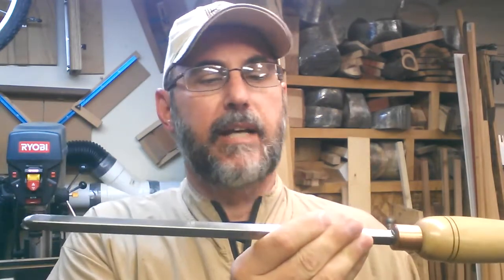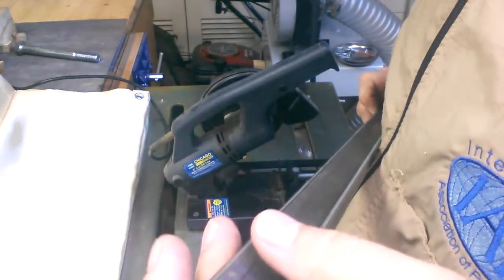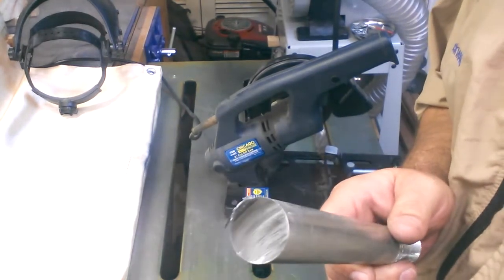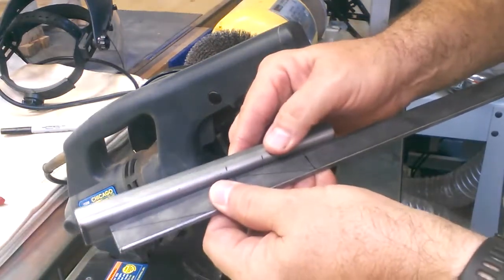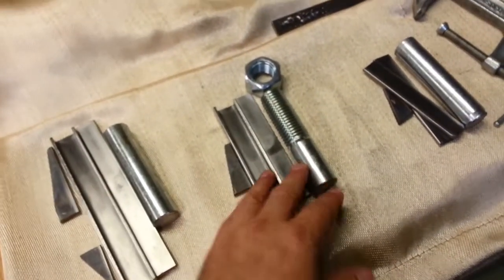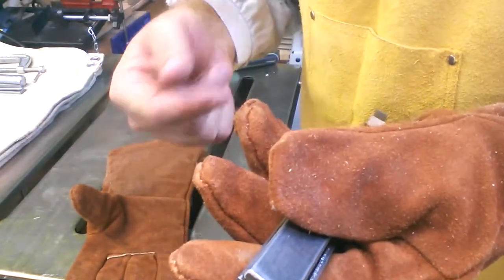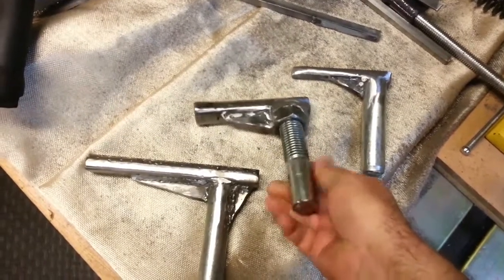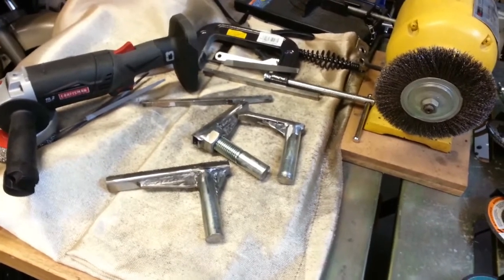36 - Fabricating Some Tool Rests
I fabricate some tool rests for hollowing from basic steel stock, two of which are captive rests, for use with my longer carbide hollowing tool.